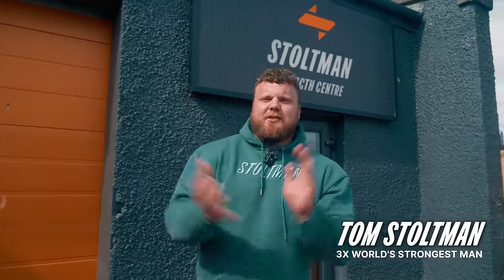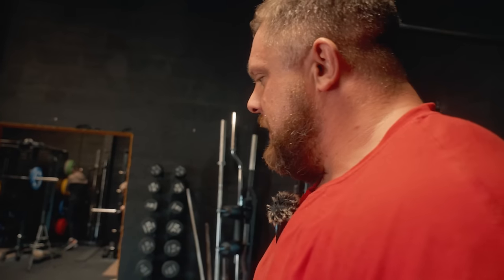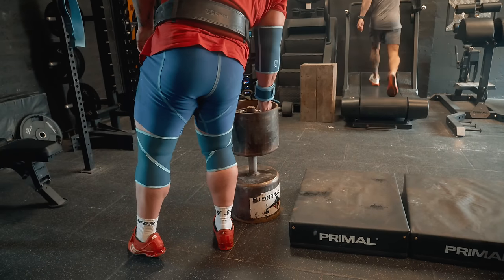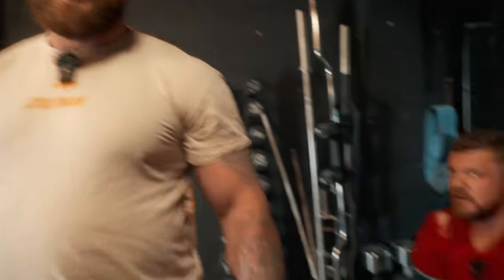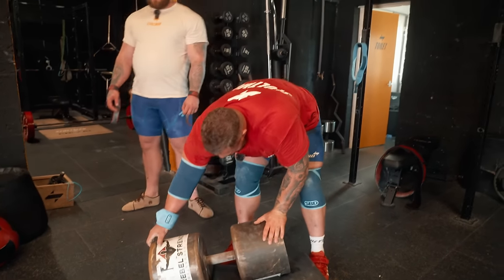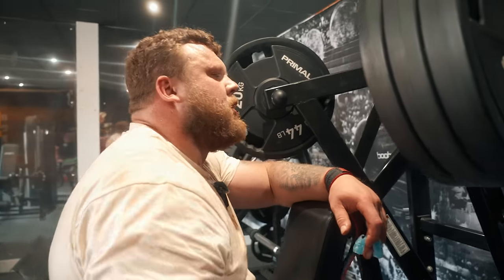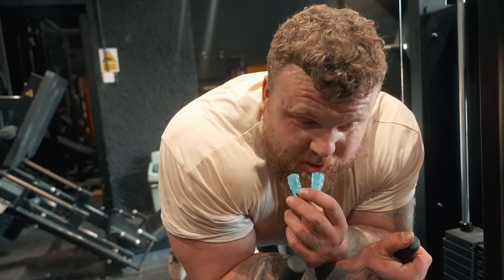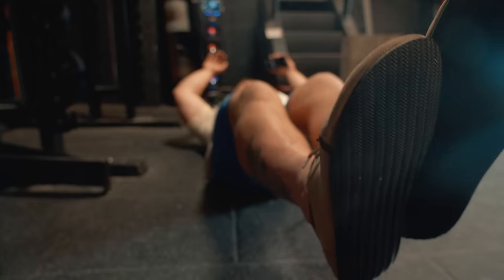VEGAS Here We Come! Brothers Reunited for Training